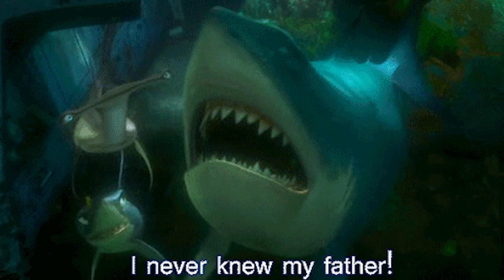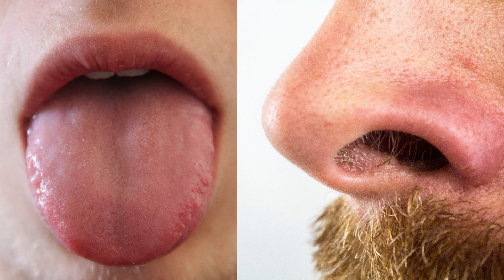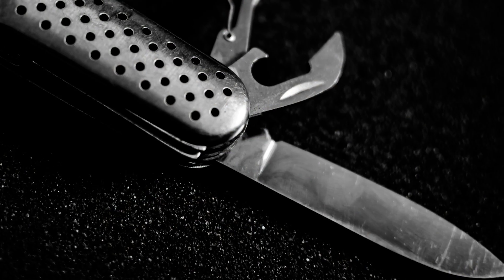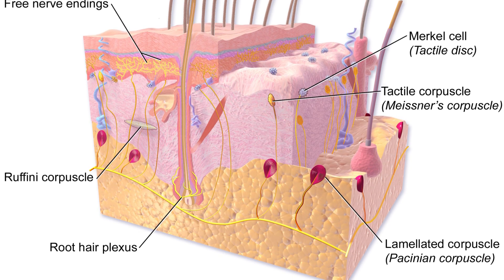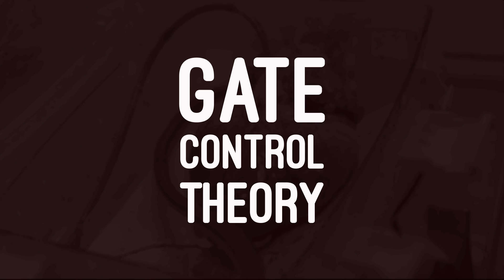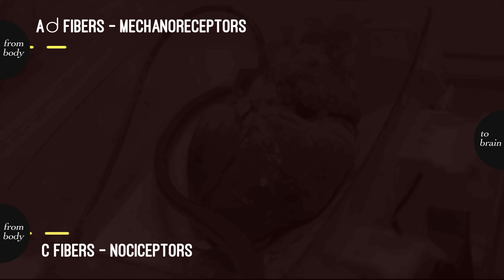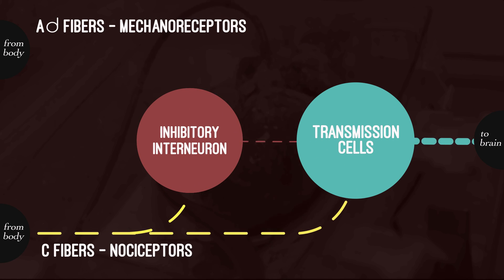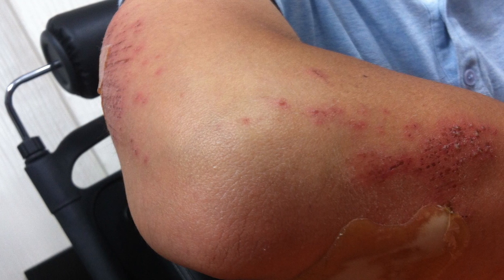What is the Gate Control Theory of Pain - How Pain Perception Works | Corporis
Whether you bump your knee and instantly put a hand on it, or you kiss the boo boo of a child, both of these take advantage of the Gate Control Theory of Pain. In this video, I'll show you why and how that works, as well as why our senses are kind of whack to begin with.